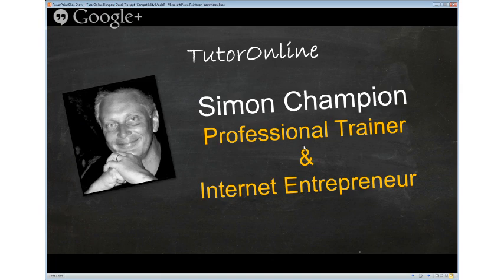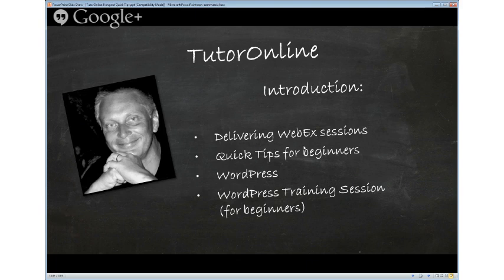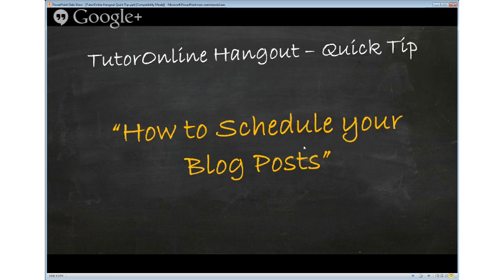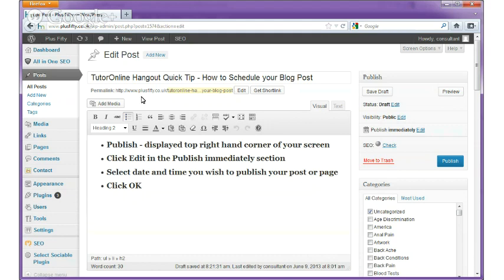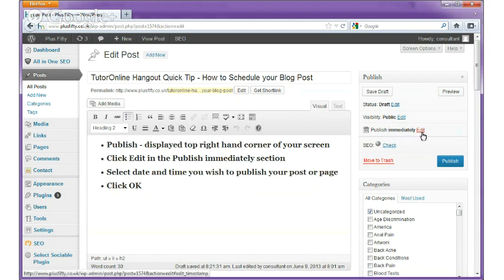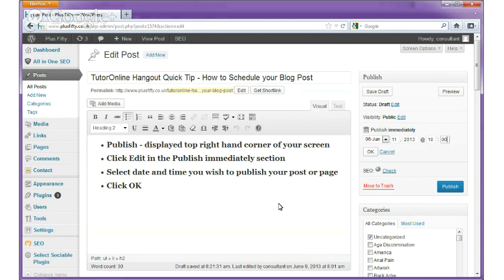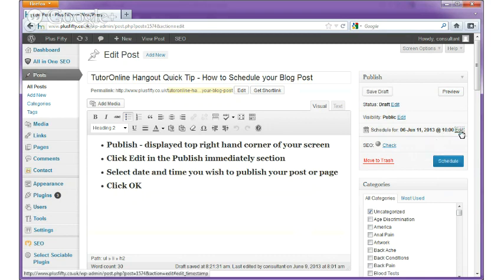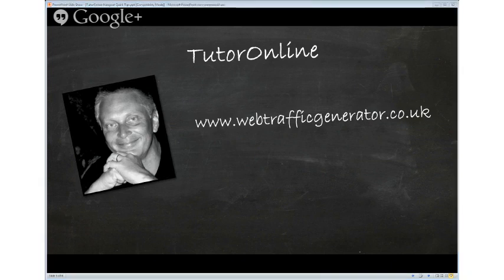WordPress How To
How To Make a Wordpress Website - WordPress Tutorials for Beginners

I shall be putting together a number of video tutorials around "How to Create a Website" where I will be using Wordpress

If you would like to join me on future hangouts then please use this link below or above to get more tutorials and information on when I am running my next Google hangout.